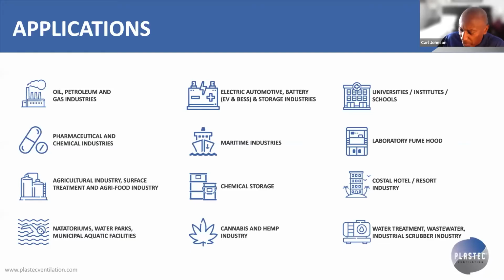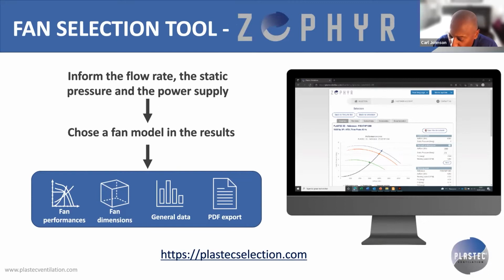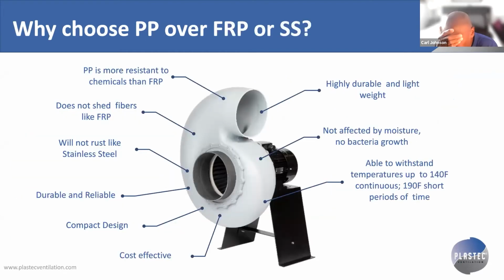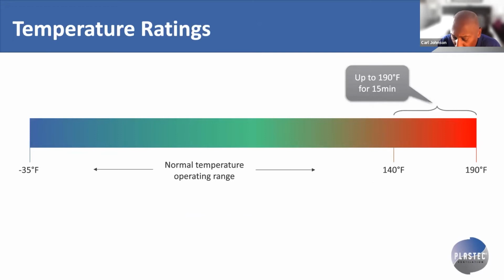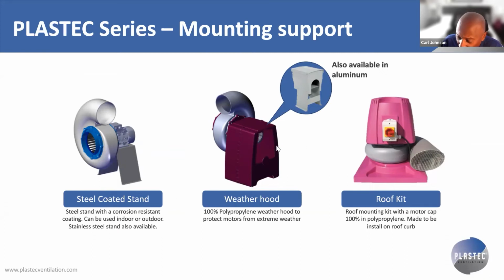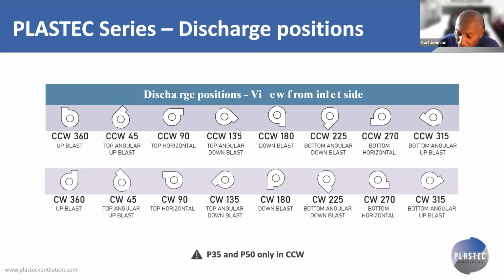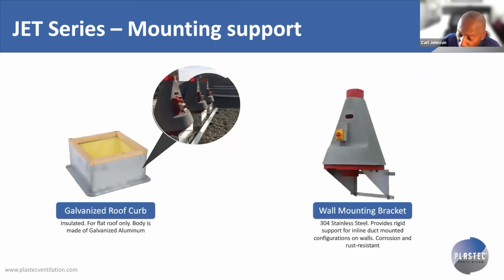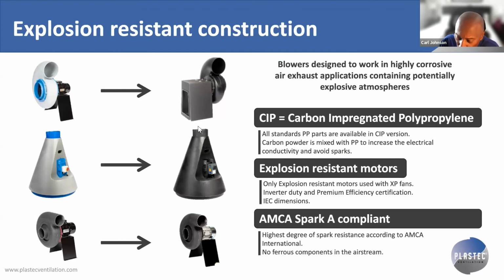LONG Coffee Break - Plastec Fans - Built to Last